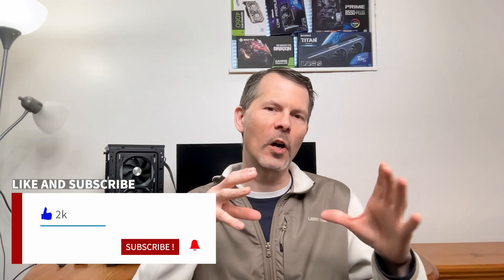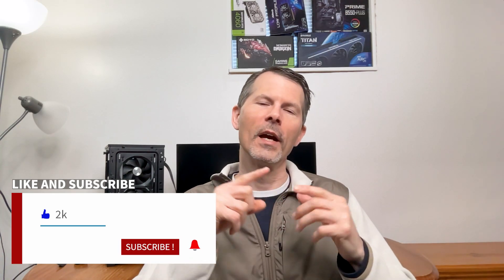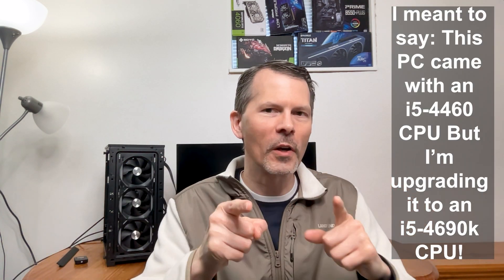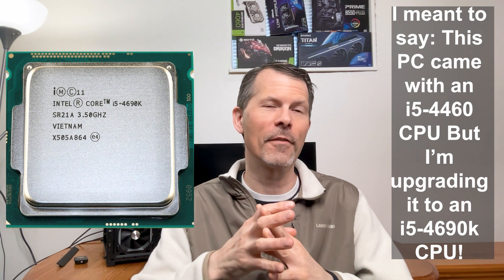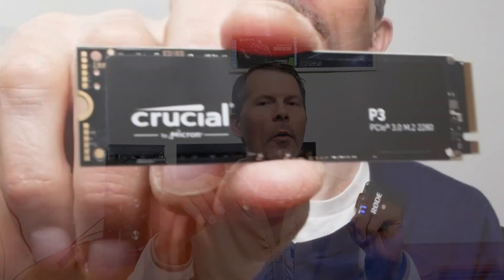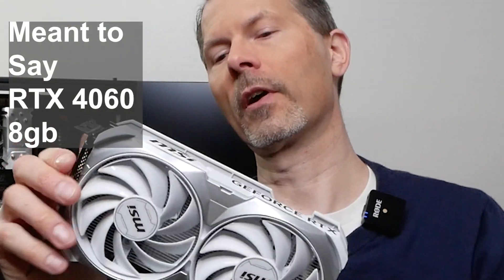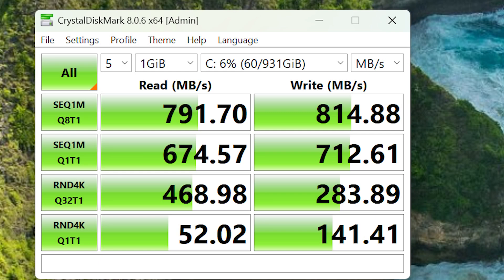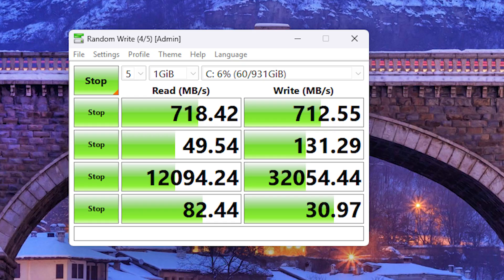i5-4690K + RTX 4060 in 2025: Can It Still Game?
I’m testing the i5-4690K, a legendary 4th-gen Intel CPU, paired with the RTX 4060 in 2025! Can this 10-year-old processor still hold up in modern games? I’ll run multiple benchmarks at 1080p and 1440p, analyze FPS performance, and discuss whether this combo is still viable for budget gaming. Stick around until the end for a breakdown of CPU vs. GPU bottlenecks + mini Charts and my final verdict!

MSI Gaming GeForce RTX 4060 8GB GDRR6

MSI PRO MP273U, IPS 3840 x 2160 (UHD) Computer Monitor, 4K, 60 Hz, Adaptive-Synch, HDMI, DisplayPort, 4ms (GTG), Black

MSI MAG A750GL PCIE 5 & ATX 3.0 Gaming Power Supply - Full Modular - 80 Plus Gold Certified 750W - Compact Size - ATX PSU - 10 Year Warranty

GIGABYTE B650 Eagle AX AM5 LGA 1718 AMD B650 ATX, DDR5 Triple M.2, PCIe 5.0, USB 3.2 Gen2x2 Type-C, AMD Wi-Fi 6E, Realtek GbE LAN

Crucial P310 500GB 2280 PCIe Gen4 3D NAND NVMe M.2 SSD – Up to 6,600MB/s – Shift up to Gen4, with Acronis Offer, Internal Solid State Drive (PC) – CT500P310SSD801

Crucial Pro DDR5 RAM 32GB Kit (2x16GB) CL36 6000MHz, Overclocking Desktop Gaming Memory, Intel XMP 3.0 & AMD Expo Compatible – Black CP2K16G60C36U5B

SAMSUNG 980 PRO SSD 2TB PCIe NVMe Gen 4 Gaming M.2 Internal Solid State Drive Memory Card , Maximum Speed, Thermal Control MZ-V8P2T0B/AM

CORSAIR 4000D AIRFLOW Tempered Glass Mid-Tower ATX Case - High-Airflow - Cable Management System - Spacious Interior - Two Included 120 mm Fans - Black

Amazon Services LLC Associates Program, an affiliate advertising program designed to provide a means for sites to earn advertising fees by advertising and linking to Amazon.com. All Amazon links that I provide will use my affiliate code with Amazon.